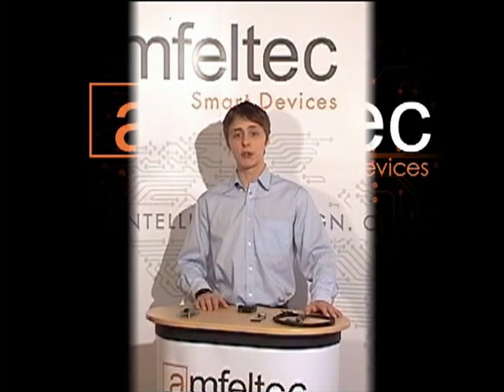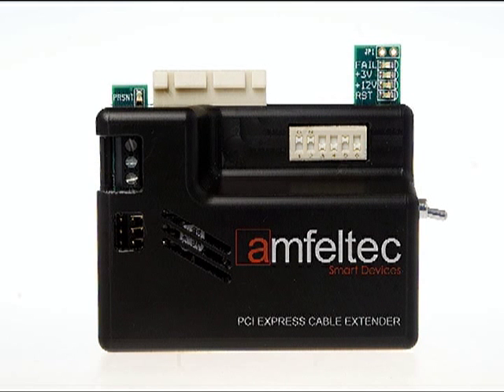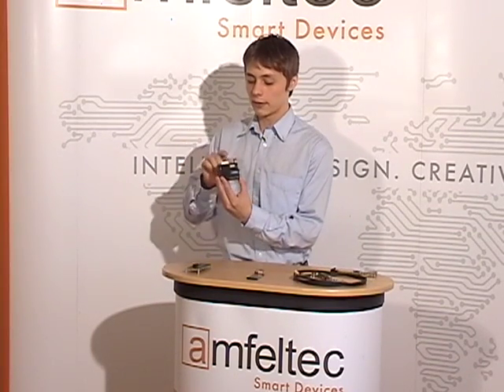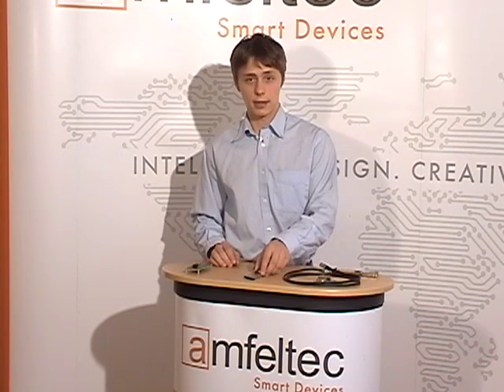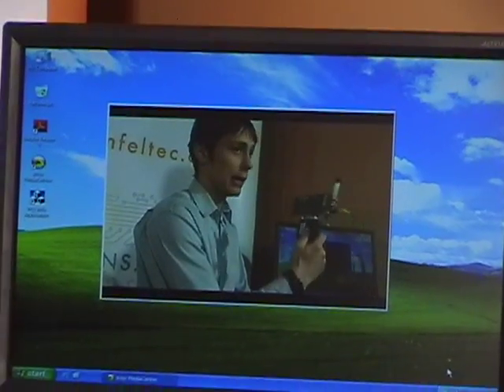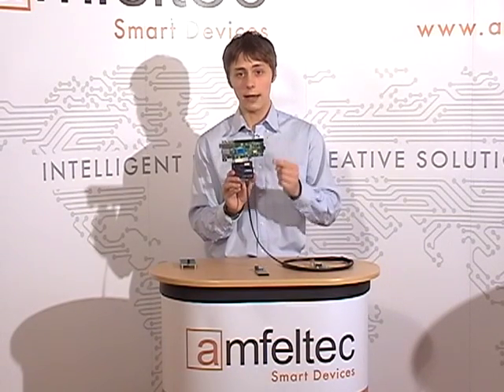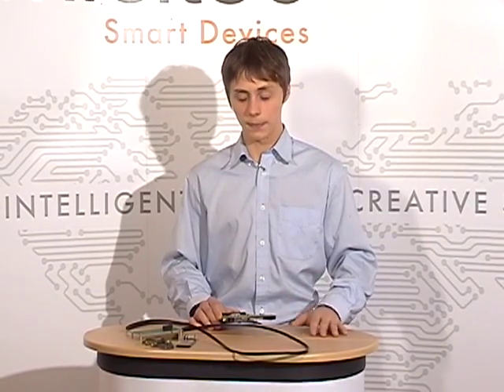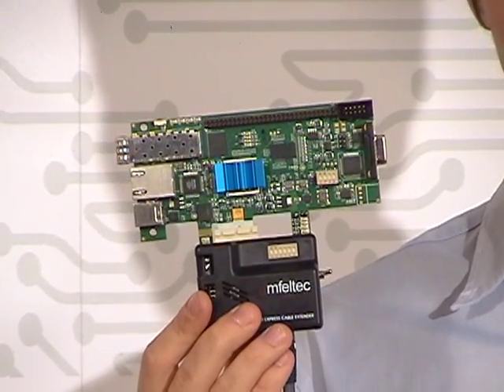Amfeltec PCI Express Cable Extender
The PCI Express Cable Extender supports the debugging and verification of x1 PCI Express boards.

It is a versatile platform that allows easy access to the debugging board from any angle, and allows the engineer to rotate it during operation and get the host computer out of the way. It is ideal for the development and verification of PCI Express Boards.